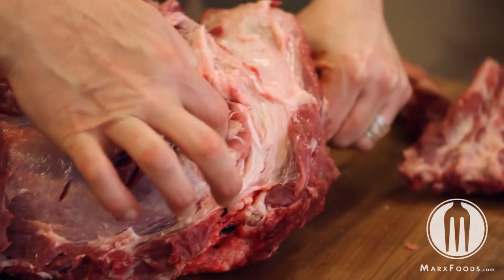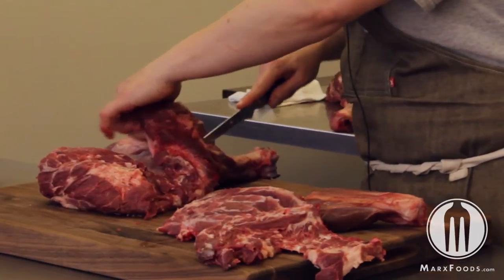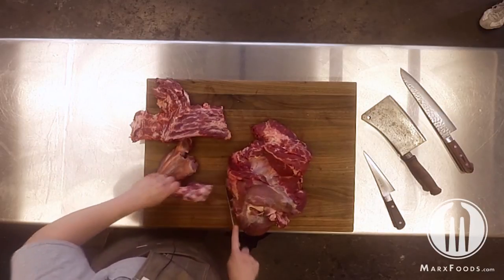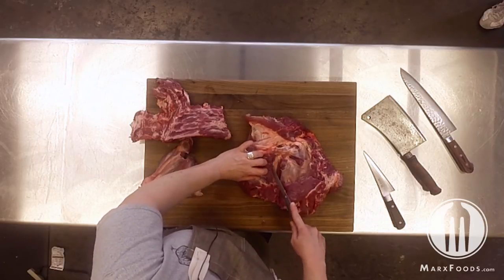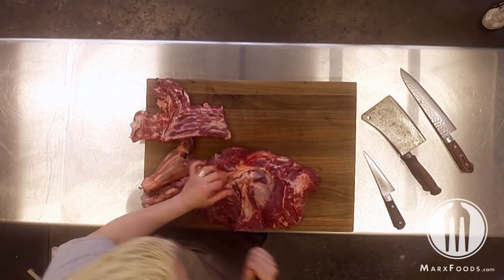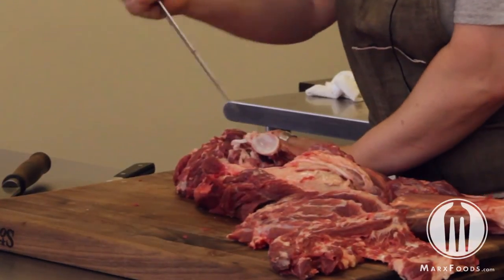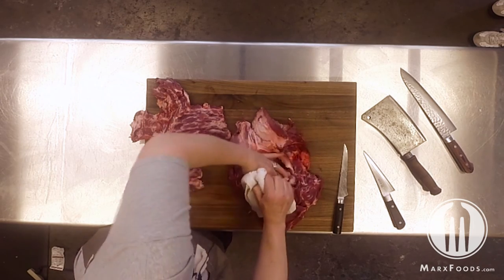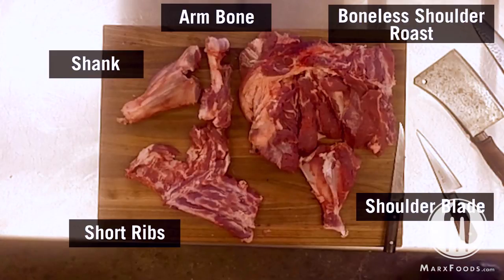Wild Boar Butchery - Deboning Shoulder Roasts Video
Chef Sarah Wong demonstrates how to debone wild boar shoulder roasts using seam butchery.

Transcript:
"So you have a couple of bones that you're trying to take out of the shoulder.  So we're going to start by turning the shoulder inside-up so that the outside is facing away from us.

We're going to butterfly it along the right side of the seam, so that we can see that division.  One thing that makes it really easy to spot is to look for the section where there is a lot of blood and tissue and sinew connecting in that area that's going to tell you where that joint is.

So there's the joint.

We do want to start by removing that arm bone or humerus.  It's a round bone that connects to the shoulder blade (which looks like a paddle).

So we're going to go in and go around, basically doing a tunnel cut.  Just take your knife, and with the point just cut all the way around so that you leave as much meat on the shoulder as possible.

When you get to the top you're going to have a ball and socket connection.  The socket is going to be the shoulder blade and the ball is going to be the arm bone.  So it's very easy to remove [by cutting through the joint].

Now to get the shoulder blade out, you're going to do another butterfly cut, just like that.  You'll see it start to reveal itself and then you can just peel the meat away so that you can see that triangle-shaped shoulder.

So the socket's at the top at 12 o'clock, and just taking your knife and tracing along the left side of that seam.  Then going back and butterflying the right side of that seam, so that you can see the bone fully exposed.

Now if you take it and you scooch it down a little bit and press your hand against the flat part of the shoulder blade, that helps you to move and get around the narrower part of the bone.

Once you've got that a little bit more revealed, and outlined, then you can take a towel and holding down on the meat, use it as a lever to pull it out.

Now the colder that meat is the easier it's going to be to pull that shoulder blade out, but in the case that it doesn't come away easily, you can just take your knife and do some minor trimming and it comes away.

So starting with the shank, you take the shank off of the lower part of the shoulder first.  Once the shank's been removed, you can take the short ribs away.  Then you're going to go in and remove the arm bone.  The shoulder blade is the last bone to come out.

After that you'll have a boneless shoulder roast that can be cut into 2-3 smaller roasts or stuffed & roasted whole intact as one whole piece."